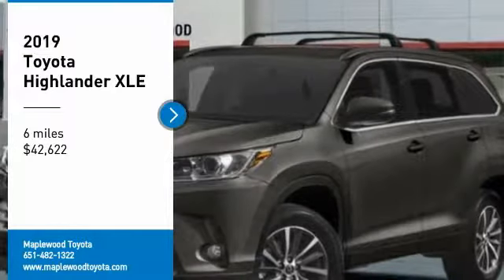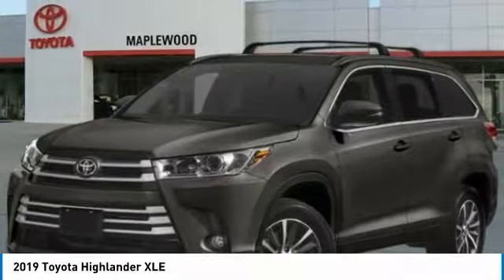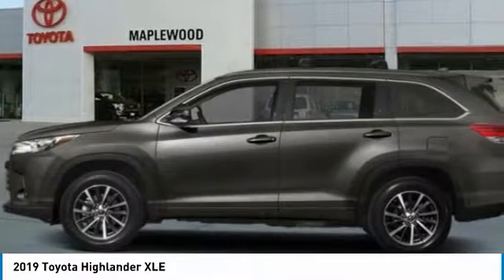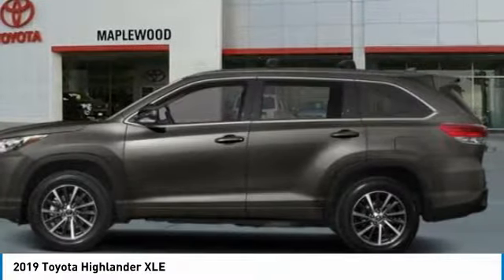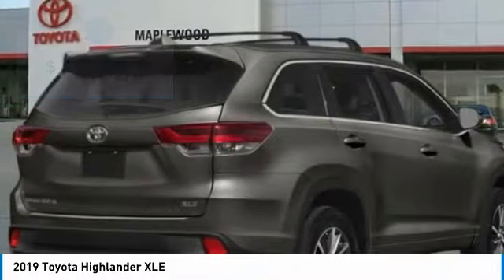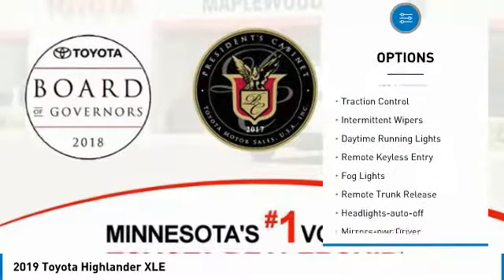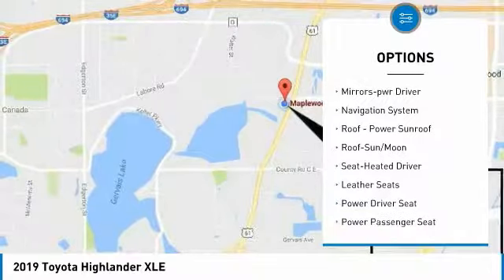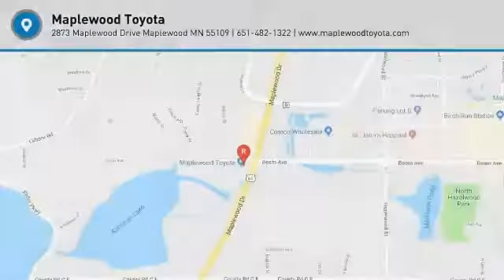2019 Toyota Highlander XLE Maplewood, St Paul, Minneapolis, Brooklyn Park, MN K12661